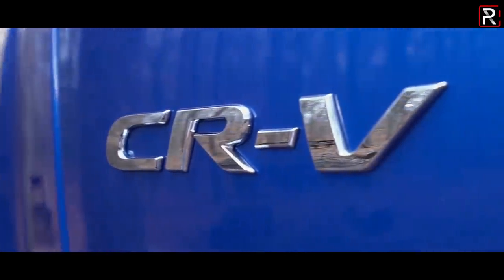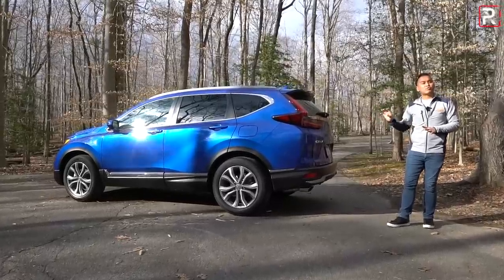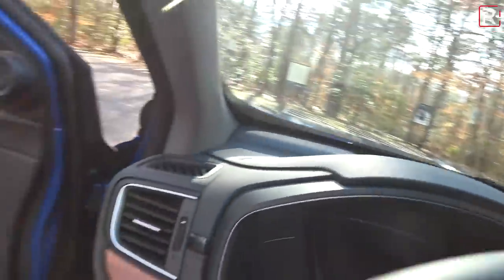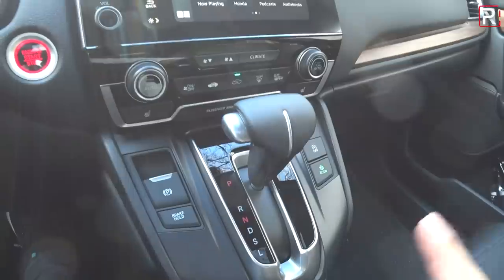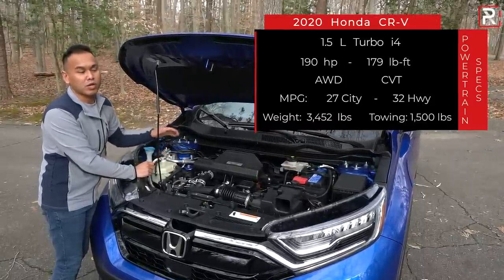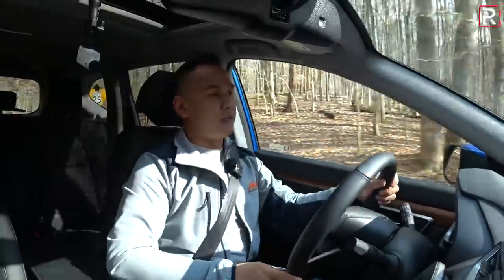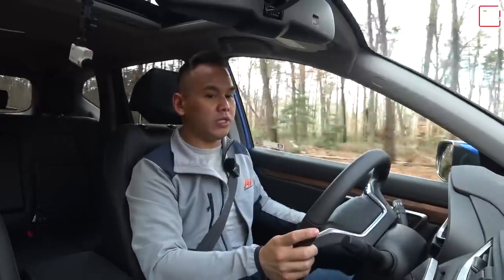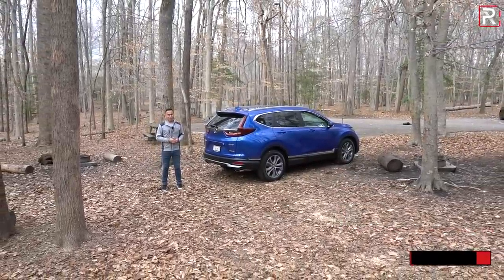The 2020 Honda CR-V Touring is a Near Perfect Family Vehicle for Americans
The HondaCRV was one of the very first compact crossovers in America about 23 years ago. Today, the CRV has grown to become the best-selling Honda in America with nearly 400,000 sales in 2019. For 2020, Honda is making slight tweaks to the styling and introducing a first-ever CRVHybrid which is their first Hybrid SUV in America. We'll be driving the hybrid next month but the gas CR-V is available today and it still makes for one of the best family vehicles for Americans.